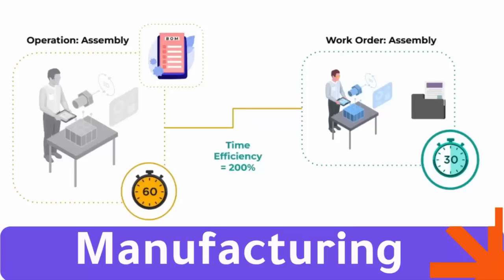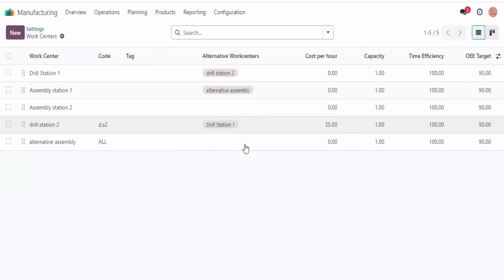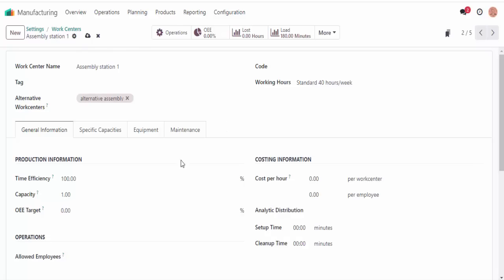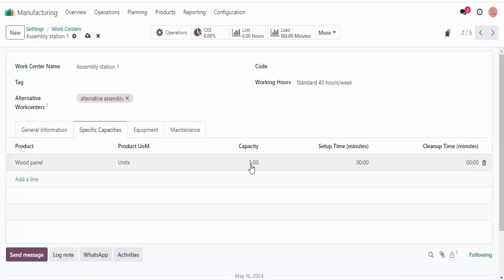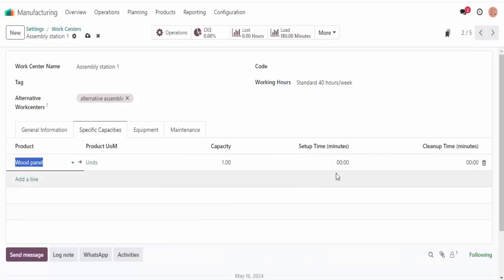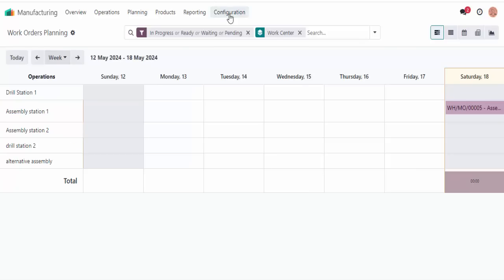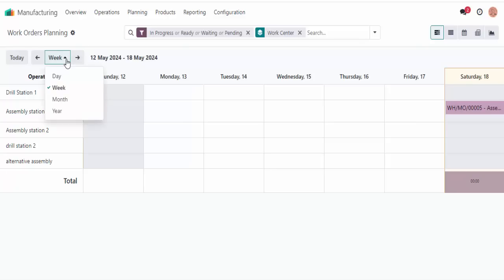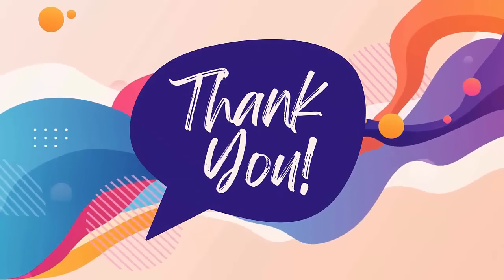10 Tips for Using Odoo AI in Production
This video serves as a comprehensive tutorial on utilizing Odoo AI for manufacturing success.
We will guide you through the implementation process, offering valuable insights on how to optimize your production capabilities. Elevate your manufacturing strategy with Odoo AI today!

Translated titles:
Diez consejos para utilizar Odoo AI en producción

10 Tipps für den Einsatz von Odoo AI in der Produktion

10 conseils pour utiliser Odoo AI en production

उत्पादन में Odoo AI का उपयोग करने के लिए 10 य

在生产中使用 Odoo AI 的 10 个技巧

10 suggerimenti per utilizzare l'intelligenza artificiale di Odoo nella produzione

Odoo AI を本番環境で使用するための 10 のヒント

프로덕션에서 Odoo AI를 사용하기 위한 10가지 팁

10 sfaturi pentru utilizarea Odoo AI în producție

Üretimde Odoo AI Kullanımına İlişkin 10 İpucu